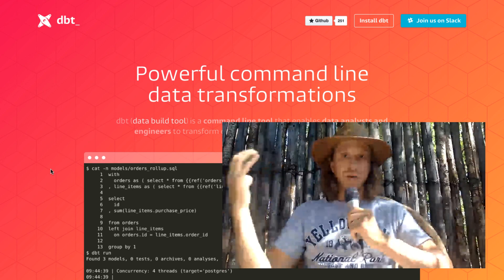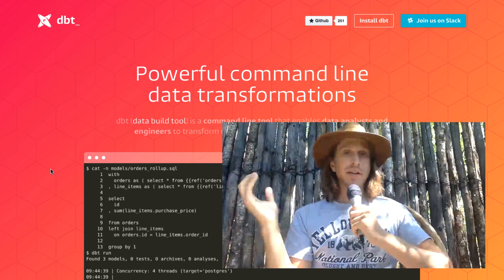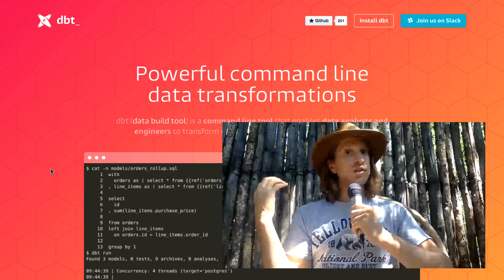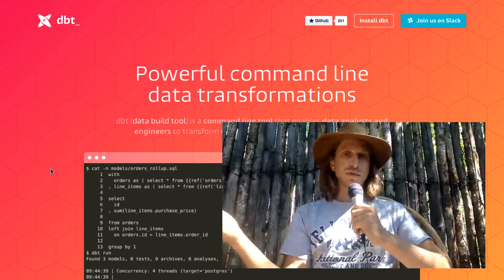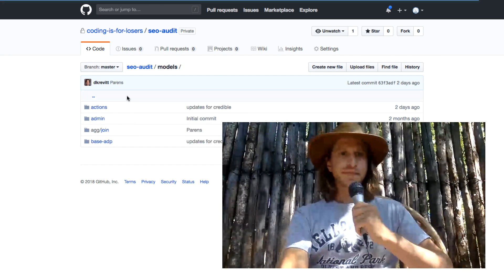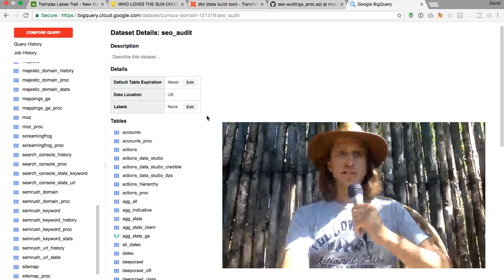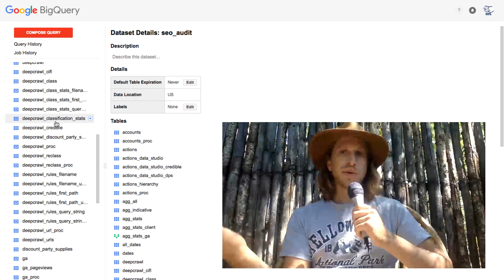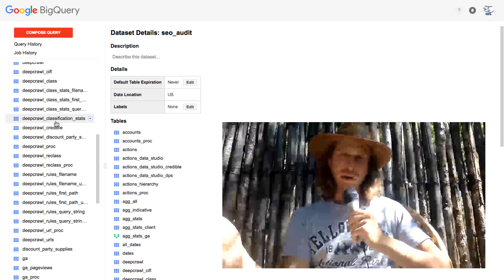Intro to Data Build Tool (DBT)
Why you should use a framework like DBT (getdbt.com) to write your SQL models in BigQuery (or any analytics warehouse for that matter).

DBT is an open-source framework that allow you to easily run your SQL queries on a schedule, and has lots of breezy software-development-style syntax to make your life easier.